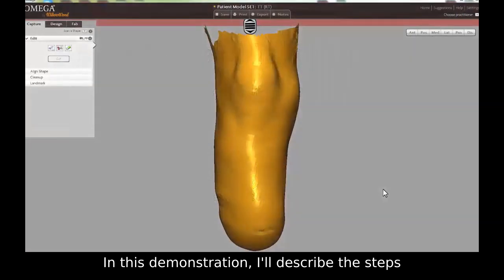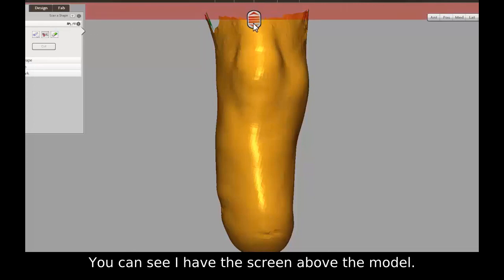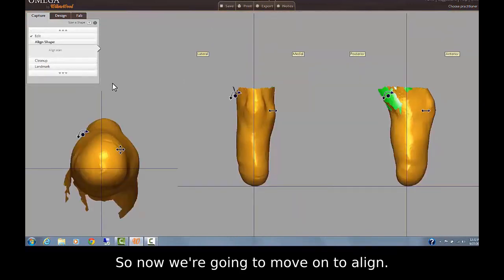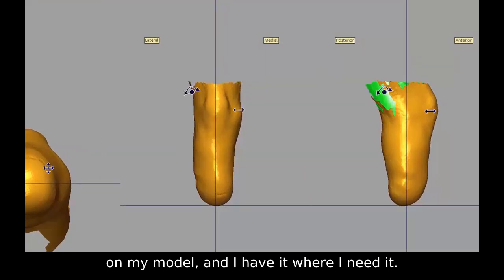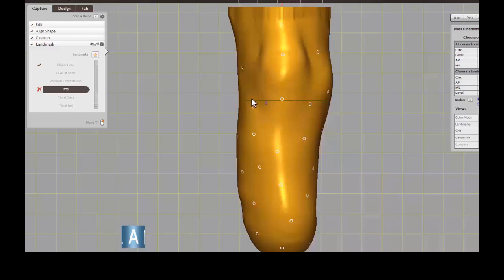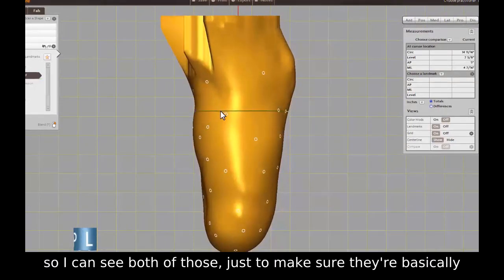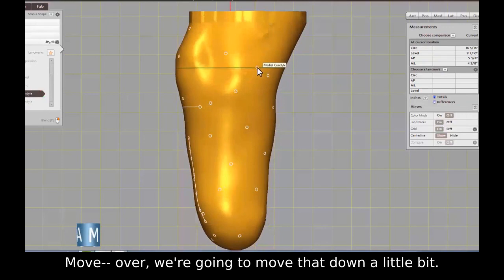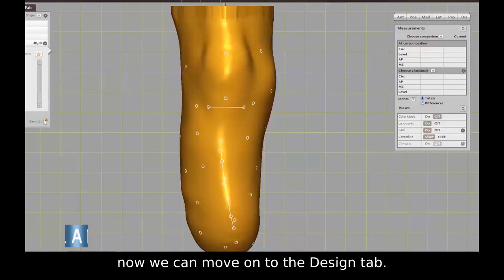CAD/CAM Technology - OWW Omega Capture Tab TT